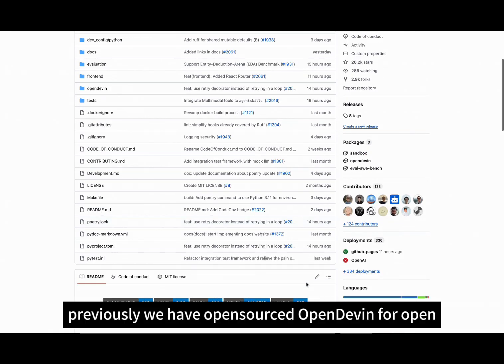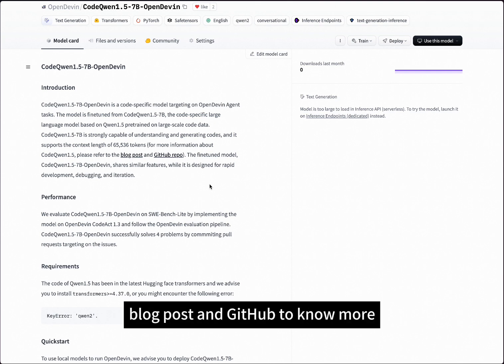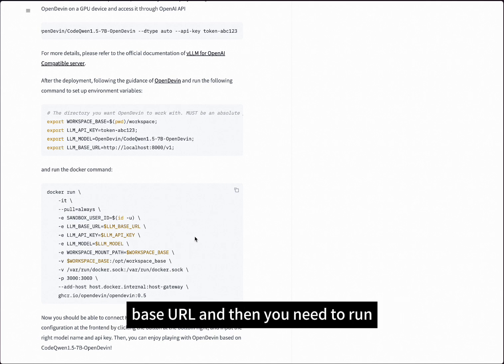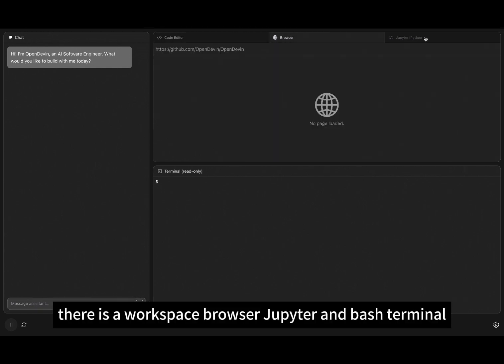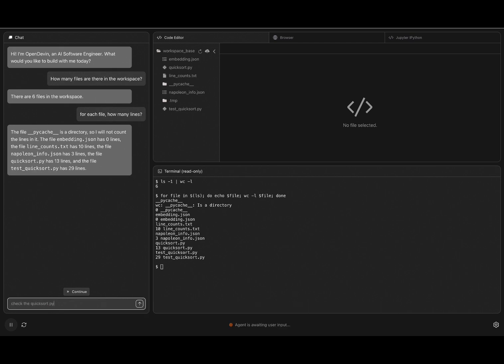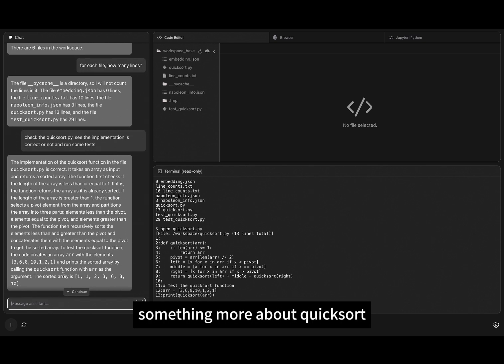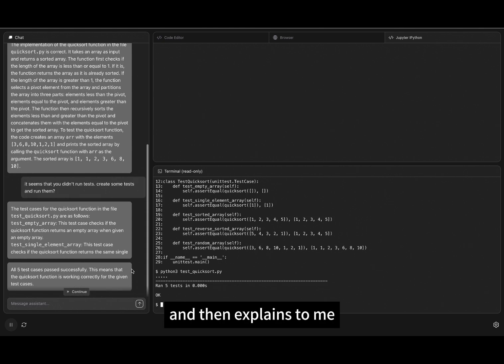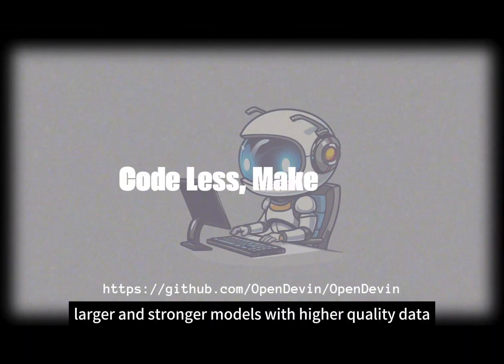OpenDevin x CodeQwen1.5: A Small Finetuned Model for Open Coding Assistant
This is a description about a finetuned model, CodeQwen1.5-7B-OpenDevin, from the OpenDevin community. The model is finetuned on the state-of-the-art 7B code specific large language model CodeQwen1.5-7B and it targets on OpenDevin tasks, providing coding assistance to human users. Here we demonstrate how to run the model in OpenDevin and show you a simple example. The local model is pretty fast and it does not cost you token fees. It is now capable of doing some simple coding tasks with OpenDevin CodeAct Agent. However, the model still has limited capabilities due to the scale of model size as well as finetuning data quantity and quality, but in the very near future, we will keep updating better models.

About me:
X: JustinLin610